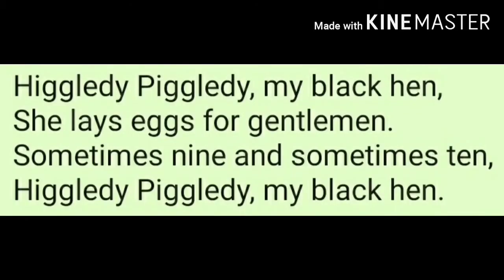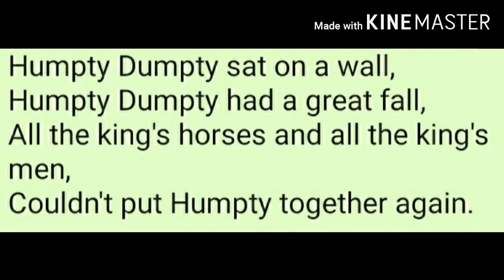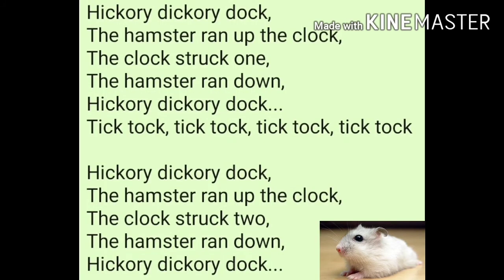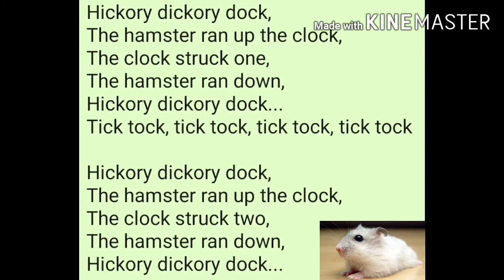Letter H Introduction | Phonic Story, Rhymes & Objects related to letter H | Preschool Learning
Introduction of Letter H h

Preschool Learning for Kids

Letter H Phonic Story

Objects that starts with letter H

Rhymes related to the letter H

Higgledy Piggledy, my black hen,
She lays eggs for gentlemen.
Sometimes nine and sometimes ten,

Oh I'd like to be a hippopotamus,
Oh I'd hop and I'd dive,
Do a happy little jive,

Humpty Dumpty sat on a wall,
Humpty Dumpty had a great fall,
All the king's horses and all the king's men,
Couldn't put Humpty together again.

The hamster ran up the clock,
The clock struck one,
The hamster ran down,
Hickory dickory dock...
Tick tock, tick tock, tick tock, tick tock

 Hope you all enjoyed this session.